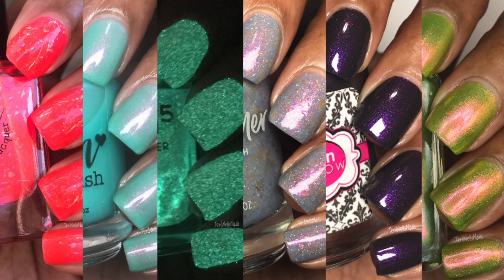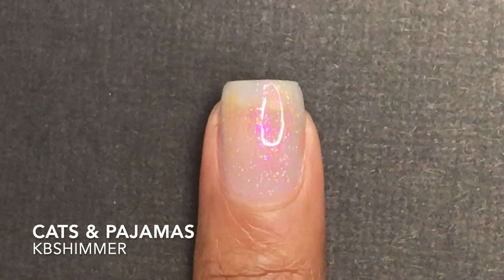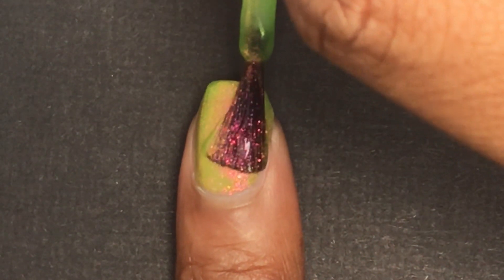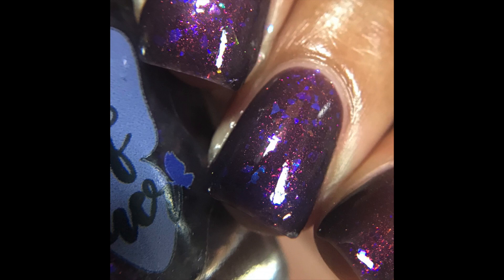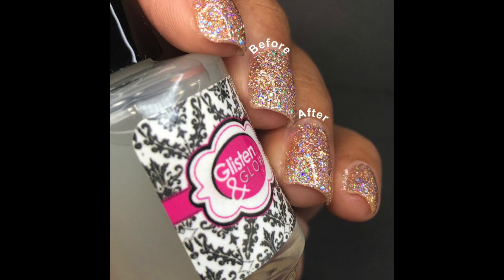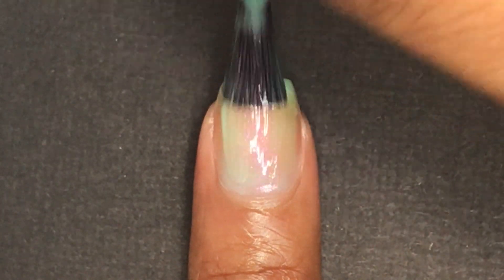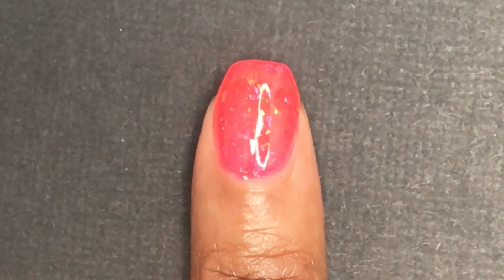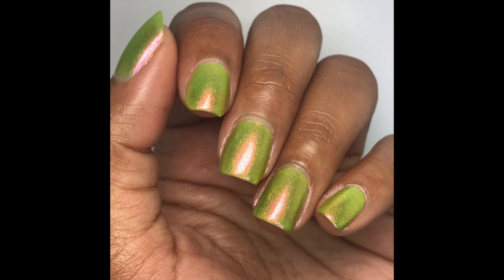December 2020 Polish Pickup Everything is Fine | December 2020 PPU Live Swatch and Review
Live swatches for December 2020 Everything is Fine Polish Pickup. These items were sent to me to review.

Timeline of Video:
0:00 Intro
0:34 Kbshimmer Cozy at Home
1:34 Kbshimmer Cats & Pajamas
2:45 Cupcake Polish Margaritas to go
4:10 MLF Lacquer Year of the Nurse
5:40 Serum No 5 In an Isolation-ship
6:43 Glisten & Glow Glitter Grabber
7:39 Glisten & Glow Concerts from the Couch
8:42 Dam Nail Polish Content-mint
10:11 Red Eyed Lacquer A Colorful Journey
11:25 Red Eyed Lacquer Cool, Calm, and Collected
12:59 Outro